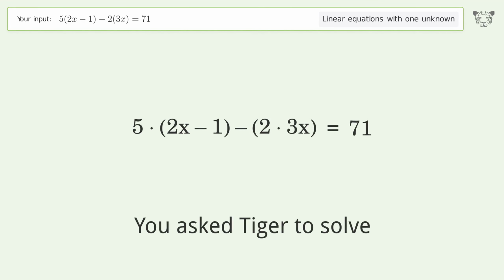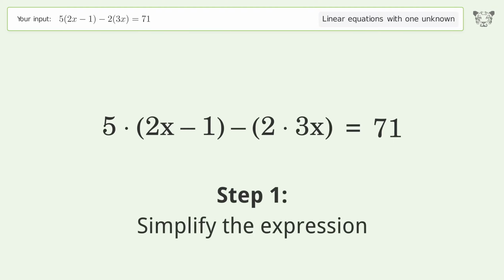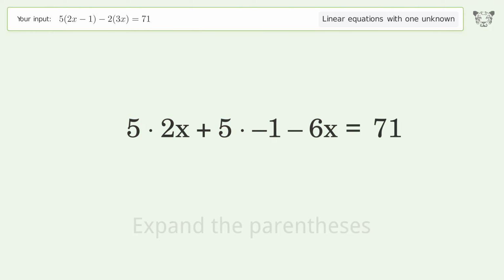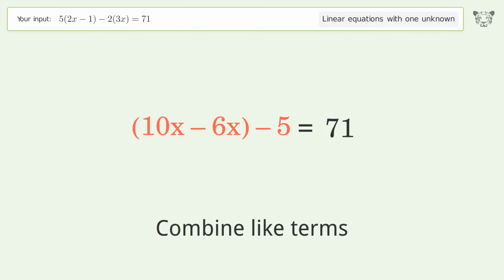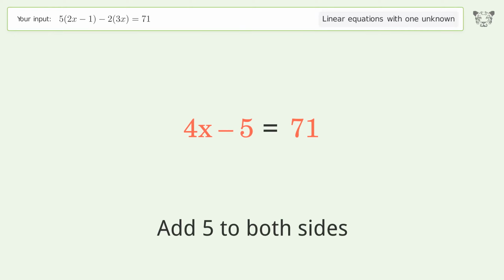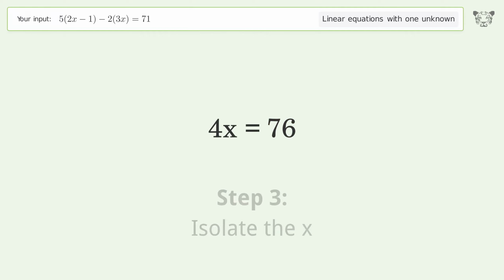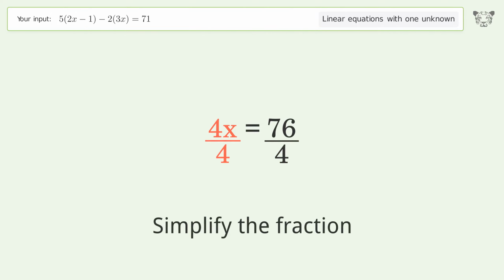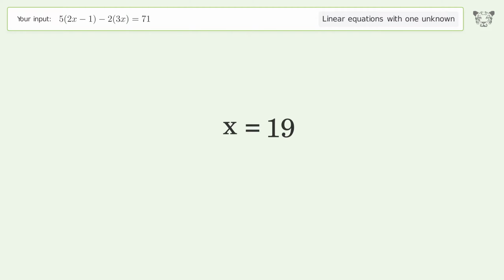Linear equation with one unknown: Solve 5(2x-1)-2(3x)=71 step-by-step solution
for a step-by-step and more tips and tricks for dealing with linear equations with one unknown.